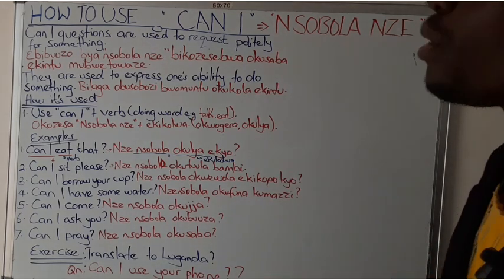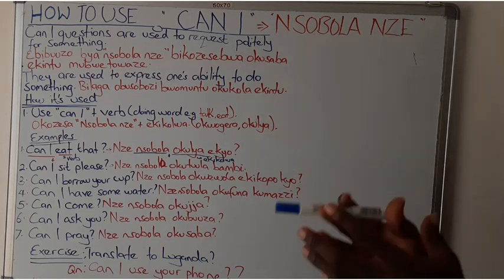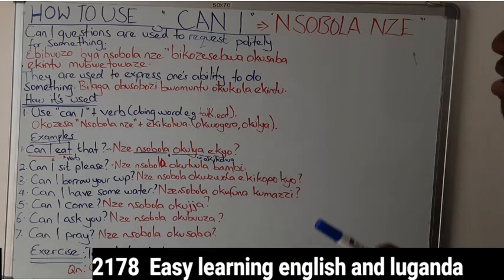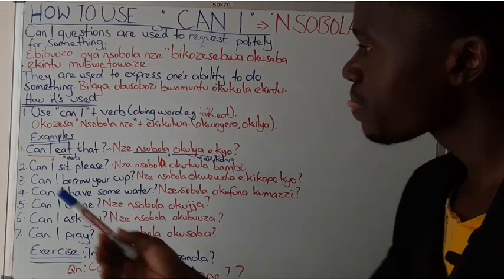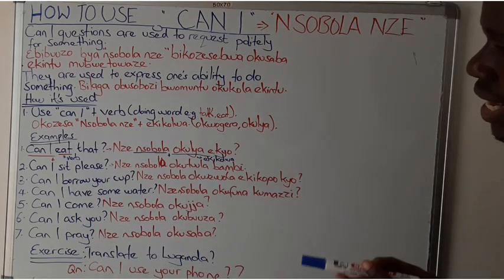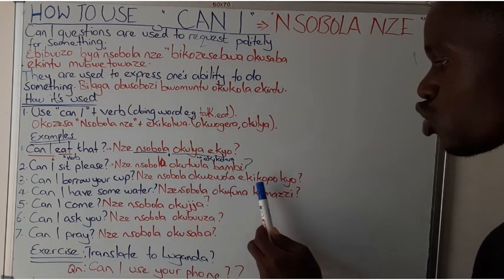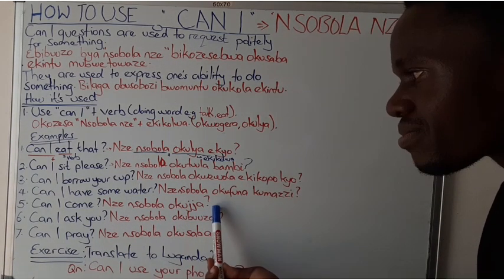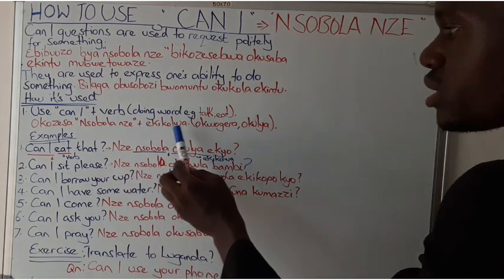How To use CAN I in sentences: Okukozesa Nsobola Nze muboozi🇬🇧👋🇰🇪❕luganda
How to use Can I . Learning Can I . 🇬🇧✅Okukozesa Nsobola Nze. 🇰🇪🙋. Learn english language
Luganda learning . Easy lessons to know. ✅❕🌺. Yiga oluganda noluzungu. Best communication skills. Speech making .